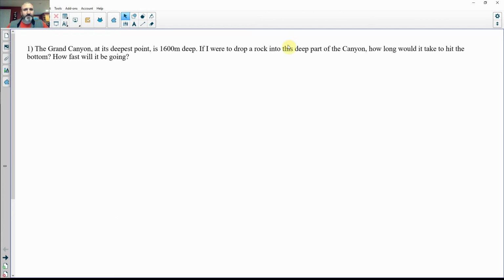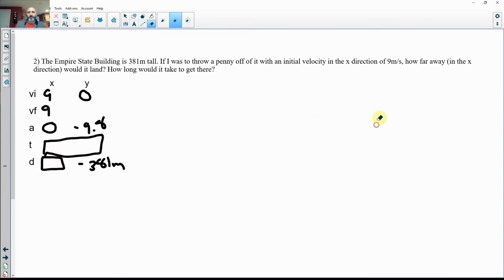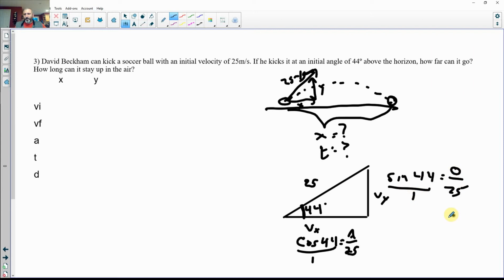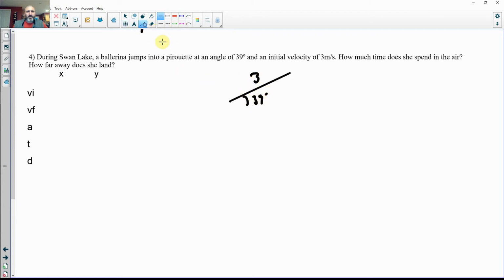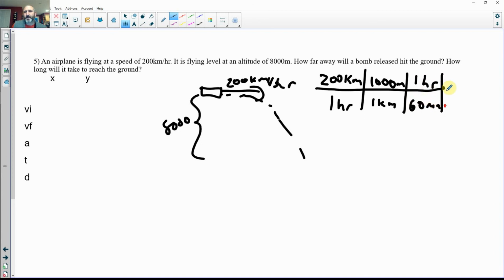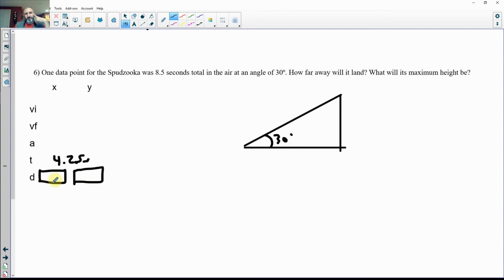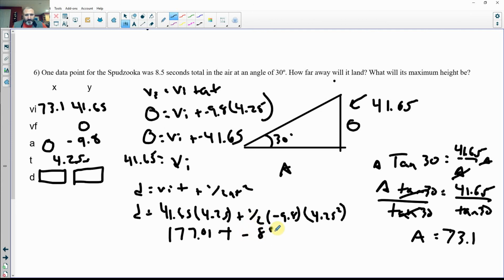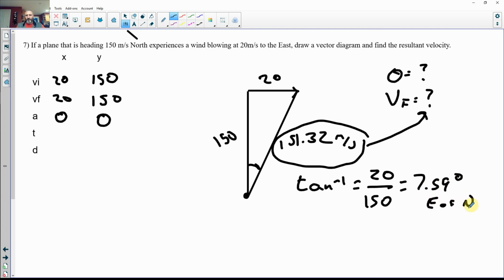Cliff and projectile with angle mixed set Solutions